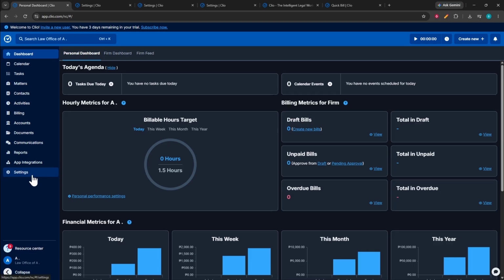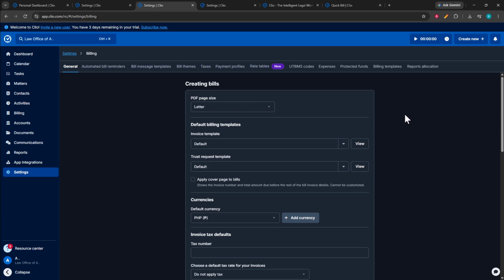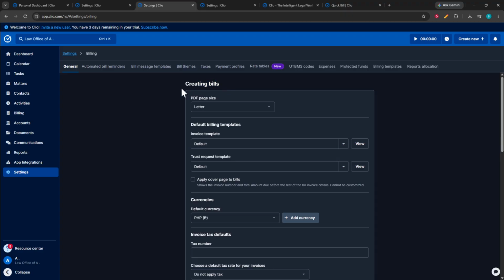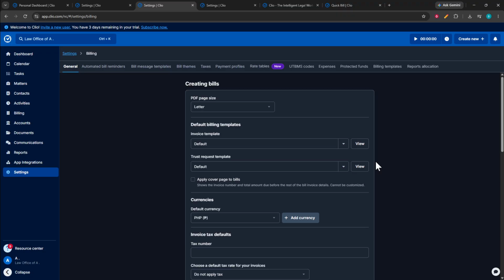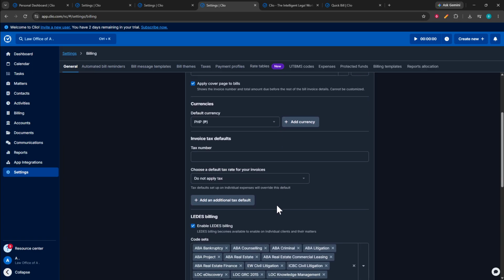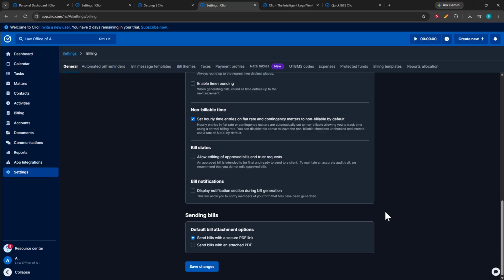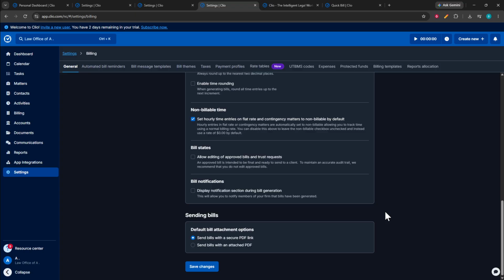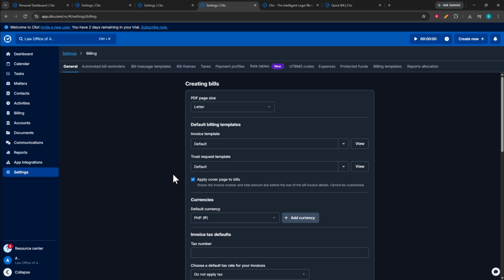How to Add a Cover Letter to a Bill in Clio Manage [2026 Step By Step Guide]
In today's video, I'll show you how to add a cover letter to a bill in Clio Manage step by step. Whether you want to include additional billing information, payment instructions, or a professional message for your client, this guide will help you customize the bill before sending it.

You'll learn how to access your billing settings, work with your bill or invoice template, add the appropriate cover letter content, review how it appears with the bill, and prepare the bill for delivery to your client.